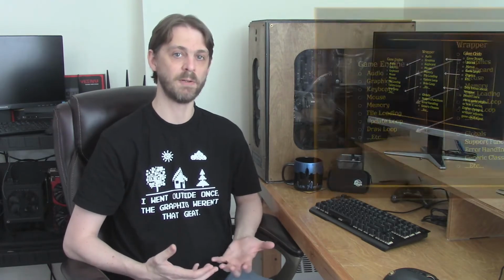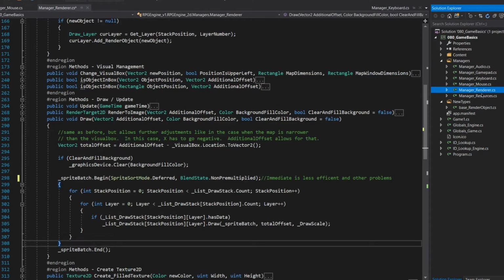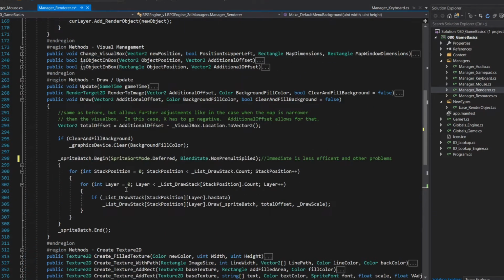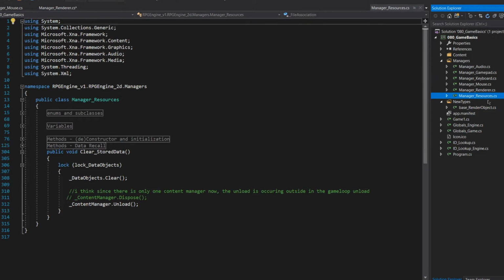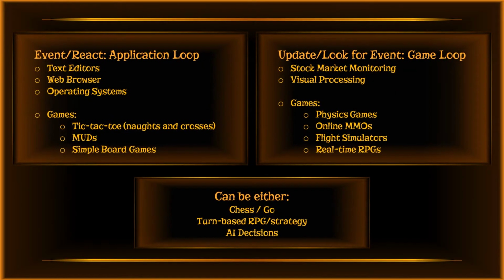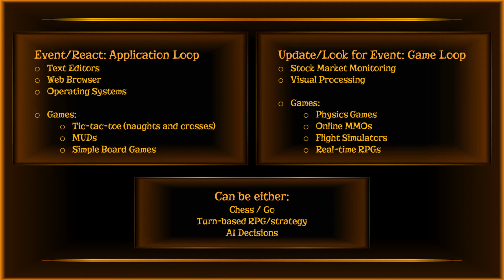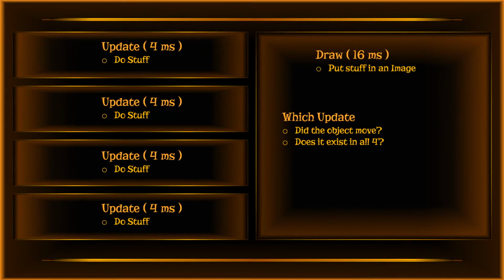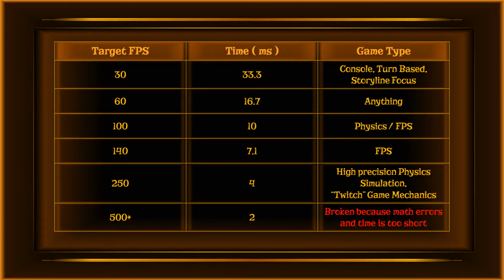Game Programming: The Basics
Looking to start making games?  Not sure what the basic parts of a game are?  Here you go.

This is the beginning of a long series about game programming with focus on learning concepts with some code examples instead of a step by step tutorial.
Future topics:
- Physics
- AI
- Thread Programming
- Game Design
- Optimization

- Hardware
- and tons of other general programming concepts for games